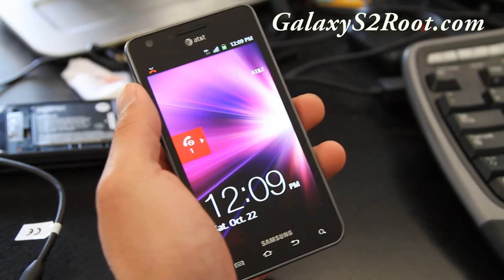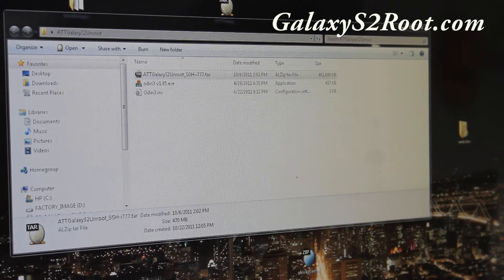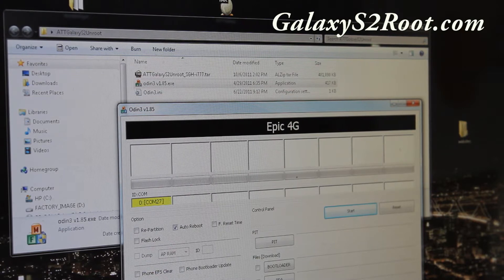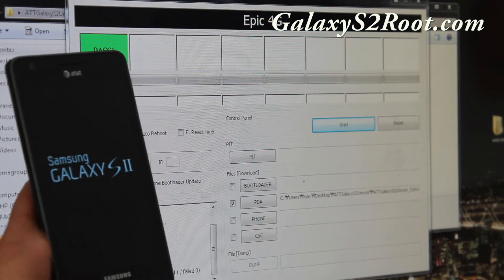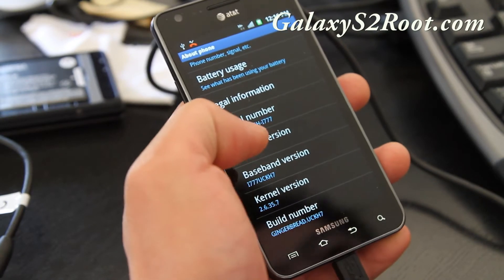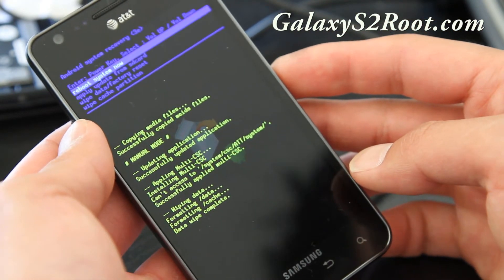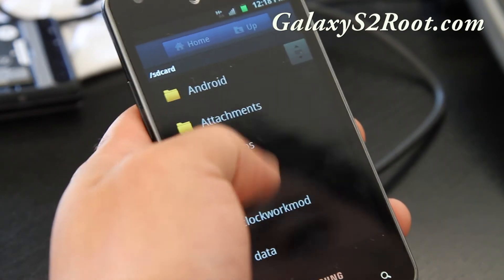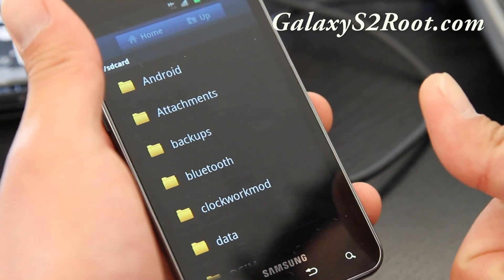How to Unroot AT&T Galaxy S2! [SGH-i777]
Here's how to unroot your AT&T Galaxy S2 completely back to stock, the SGH-i777 version.